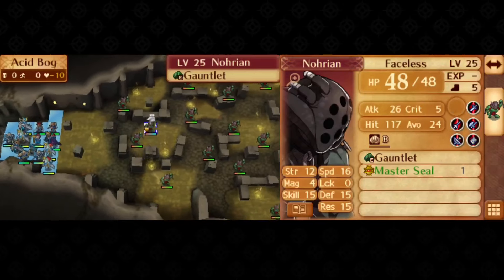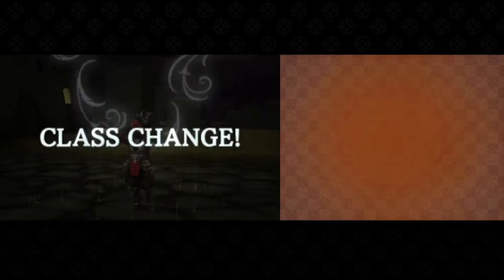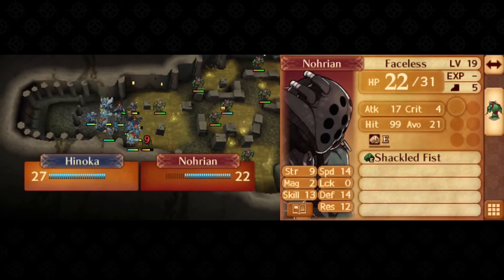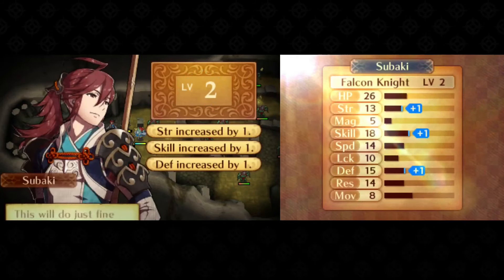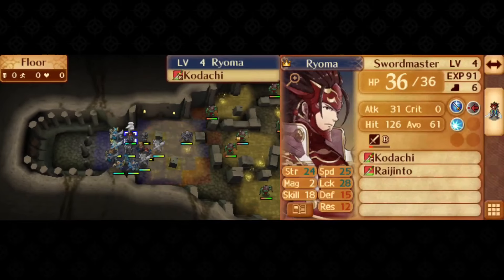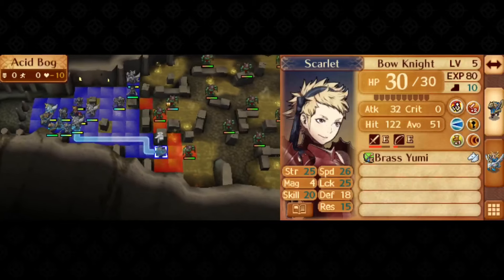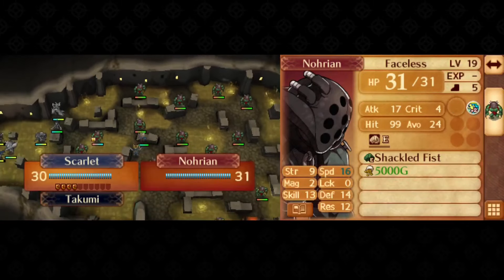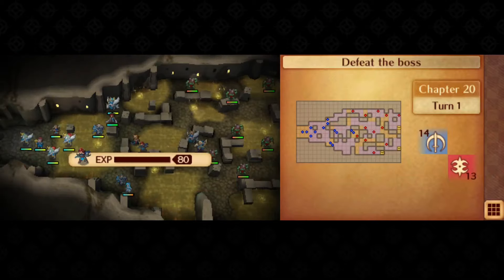FE Fates: Birthright Phoenix LTC || Chapter 20 (1 turn)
In Chapter 20, everything aligns for Saizo to pull off a simple trick to immediately defeat the nearby boss, despite the game clearly trying to hold us back.

RULESET:
Normal/Phoenix mode
Reasonable Reliability (vibes only)
Average Growths
No DLC or Bonus Awards
Minimal MyCastle
Branch of Fate allowed
No grinding

0:00 Map Overview
0:35 Chapter Clear